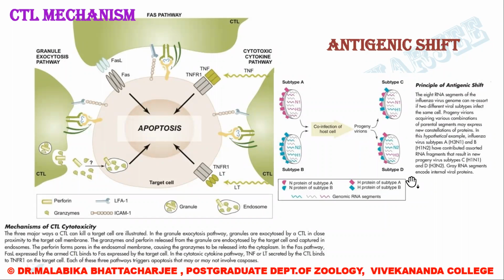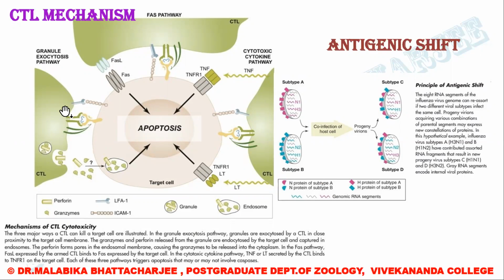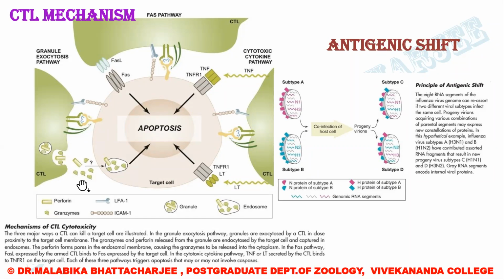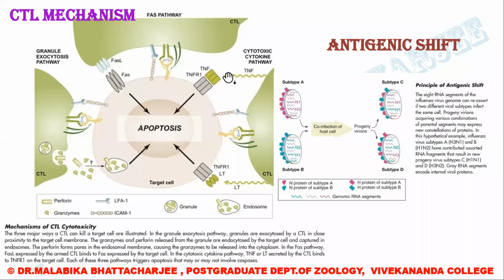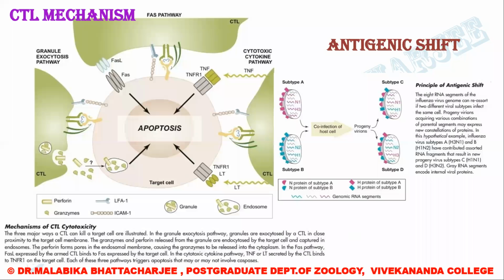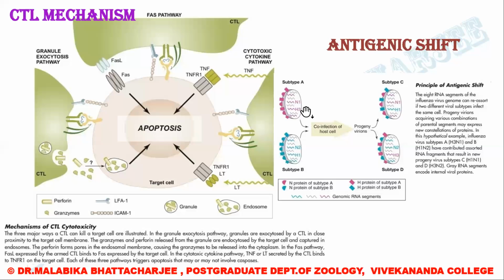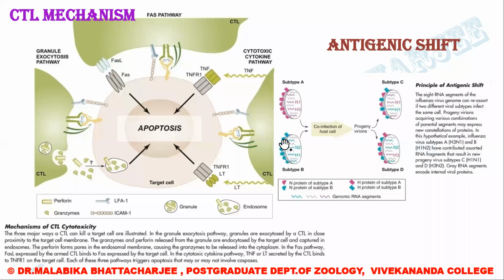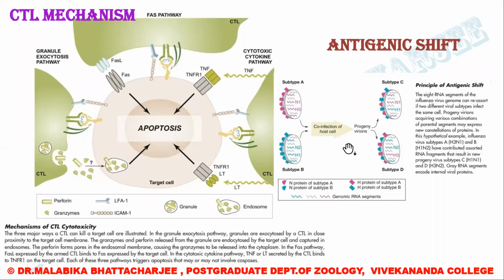Immunology Comprehensive Revision (CTL & Antigenic Shift) Lecture 7